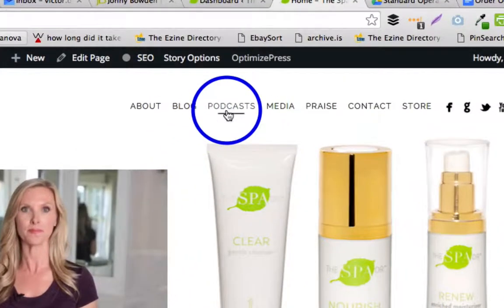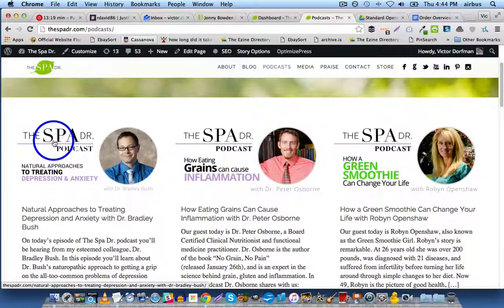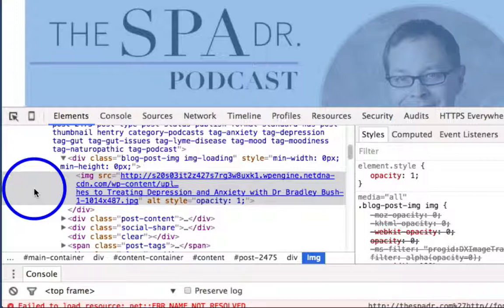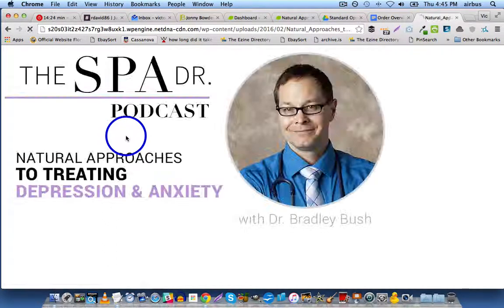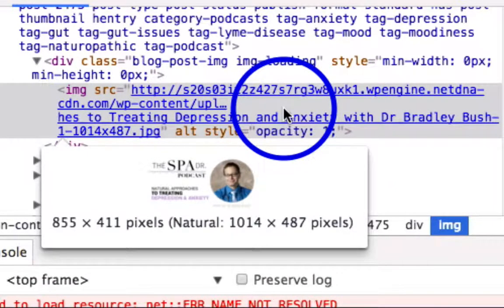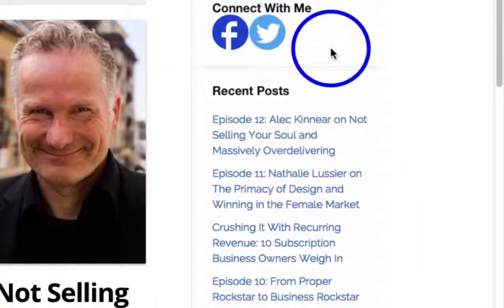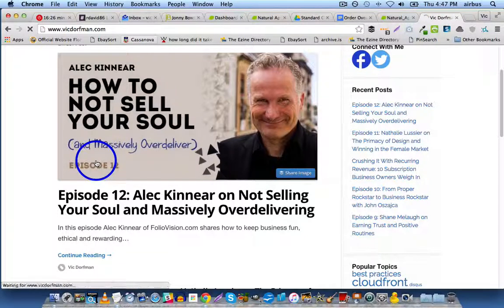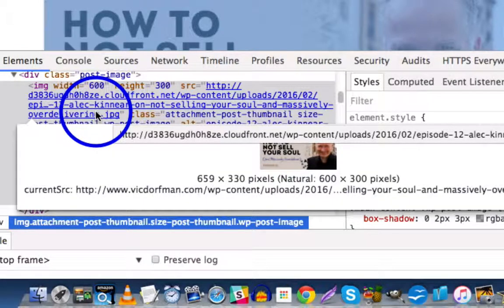How to find image dimensions in Google Chrome quickly